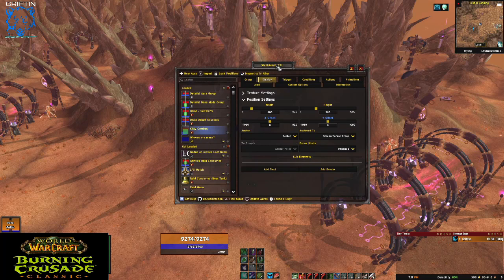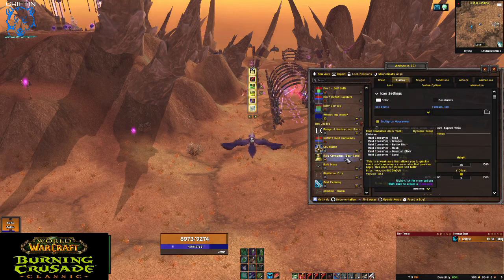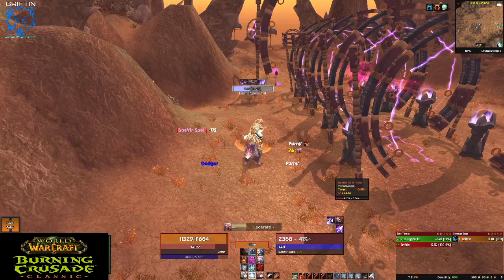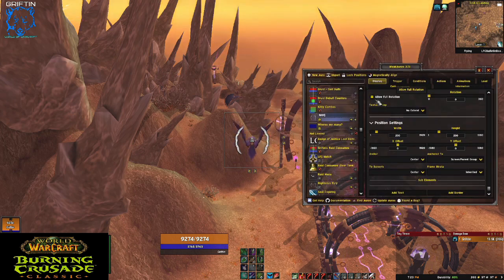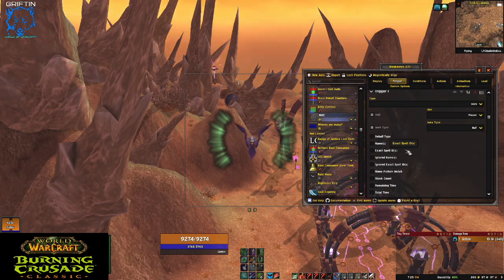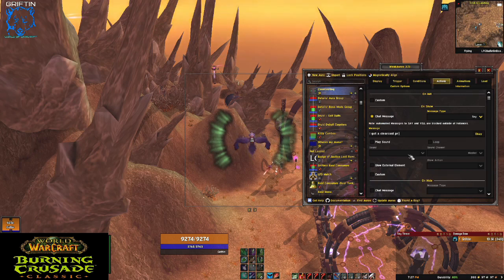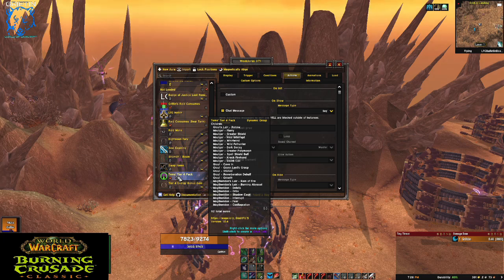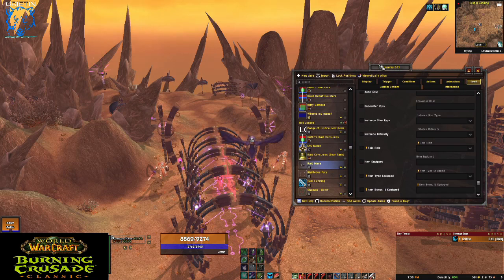Create Your Own WeakAura! - TBC Classic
I made a quick video explaining weak auras and how to make them!